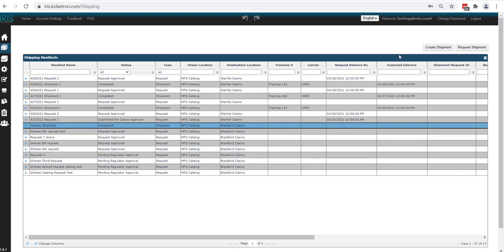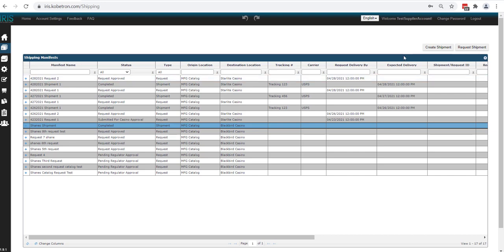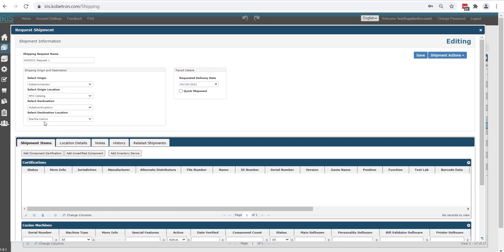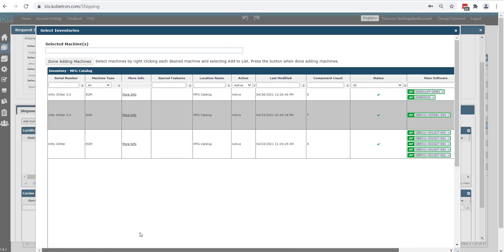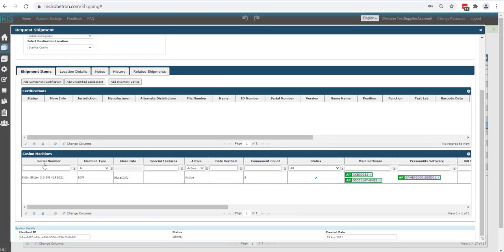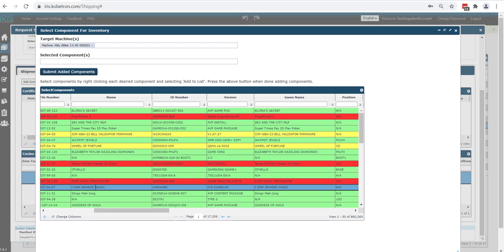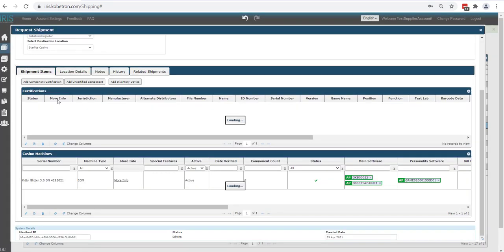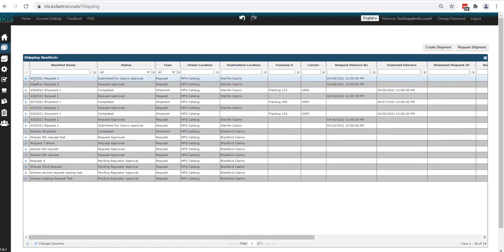IRIS - Shipping - Create Shipping Request - Kobetron